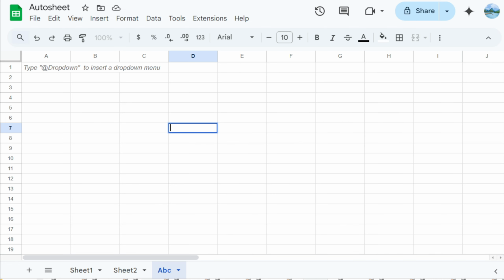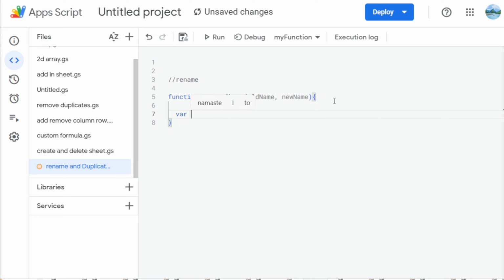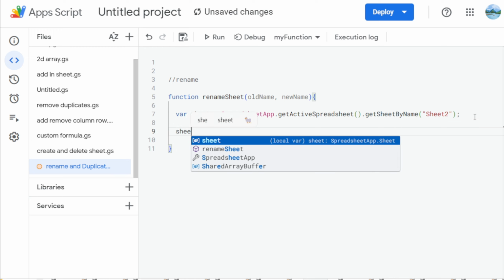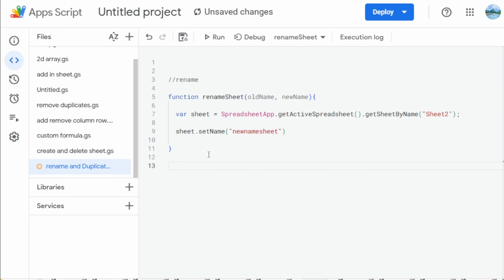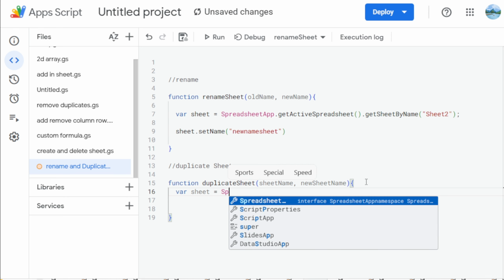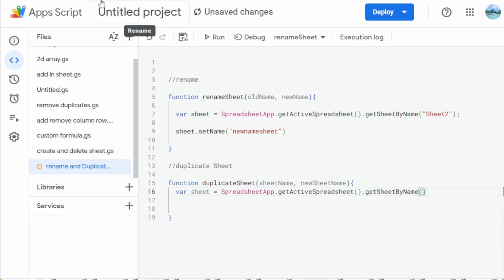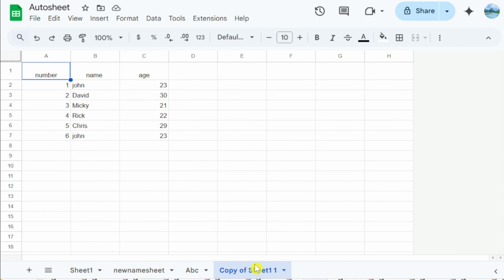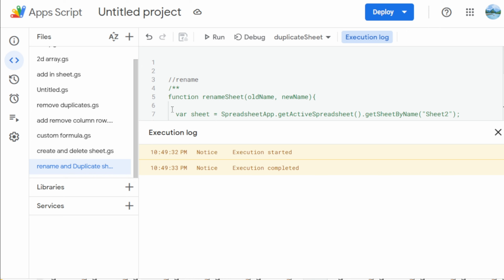Google Apps Script Course #29: How to Rename & Duplicate Sheets in Google Sheets Automatically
🚀 Google Apps Script Course #29: Rename & Duplicate Sheets Automatically in Google Sheets!

Tired of manually renaming and duplicating sheets? In this lesson, you'll learn how to automate sheet renaming and duplication using Google Apps Script—boosting your efficiency and saving time!

🔹 What You’ll Learn in This Video:
✅ How to rename sheets dynamically using Google Apps Script
✅ How to duplicate sheets automatically without manual effort
✅ How to use Apps Script functions like setName() and copyTo()
✅ Best practices for managing multiple sheets effectively